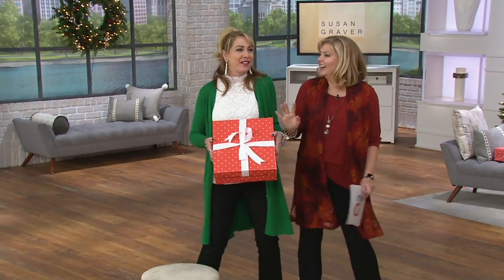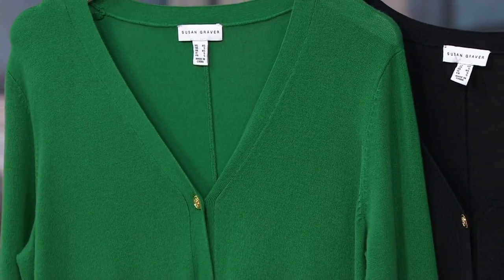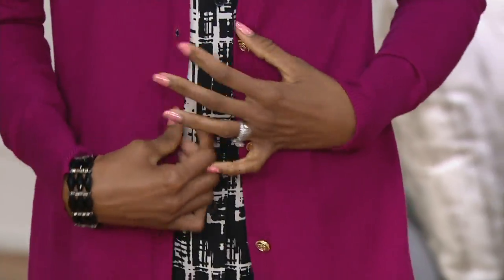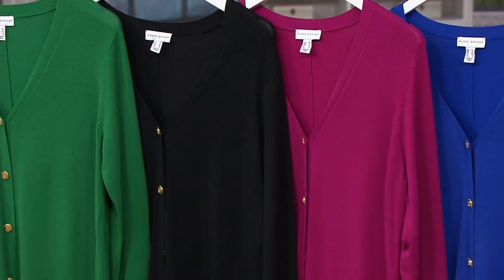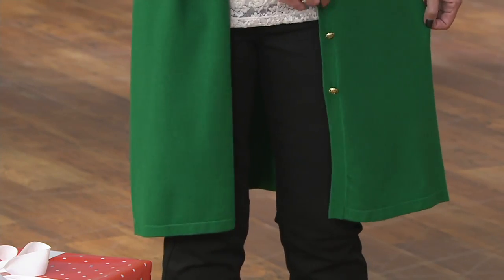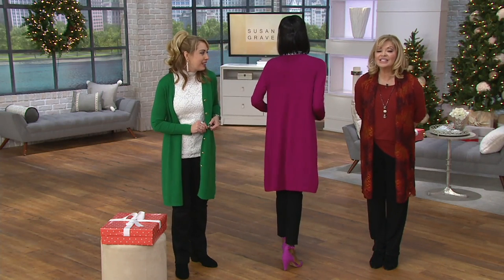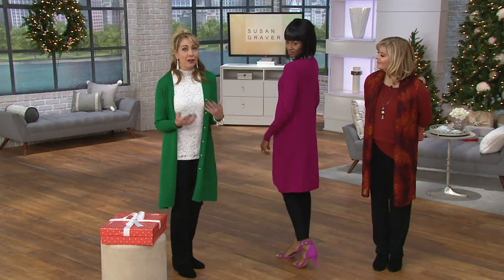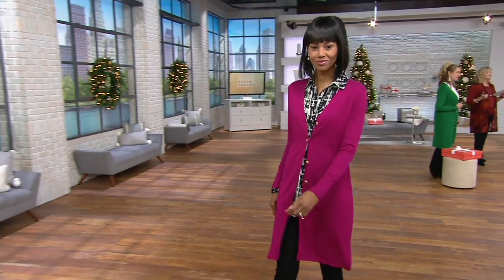Susan Graver Rayon Nylon Button Front Sweater Duster on QVC